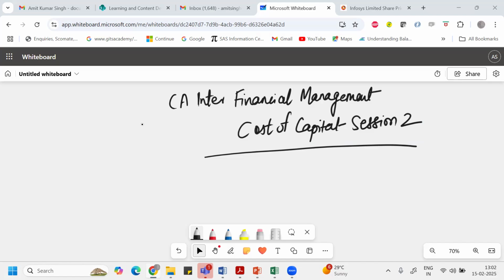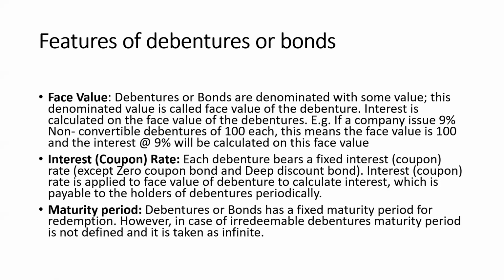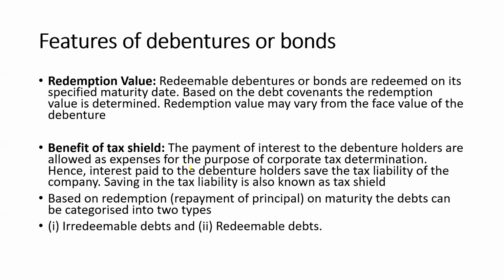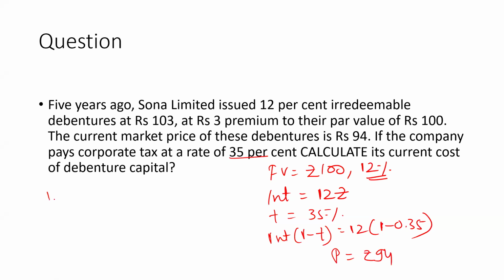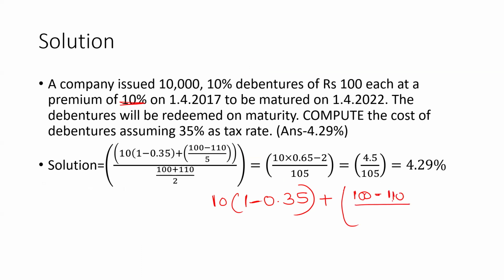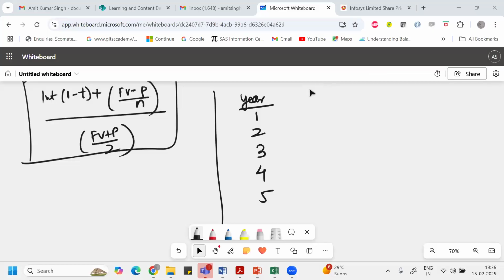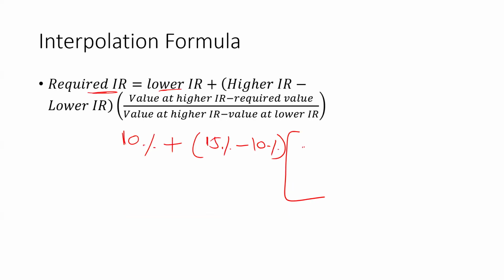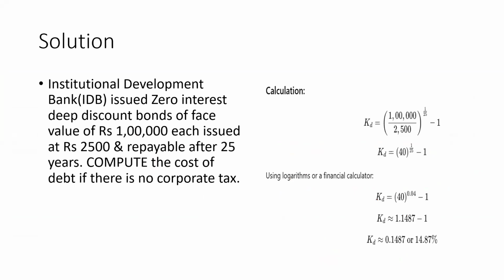CA Inter Financial Management Cost of Capital Session 02